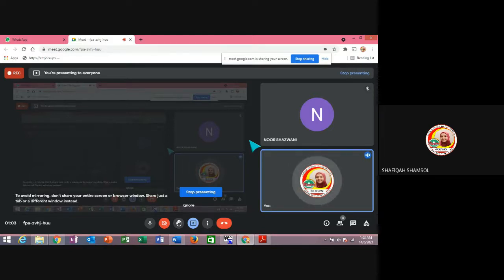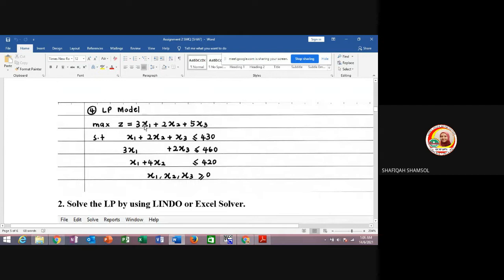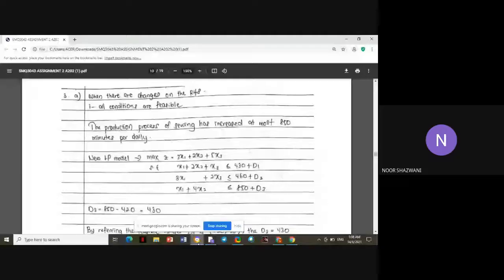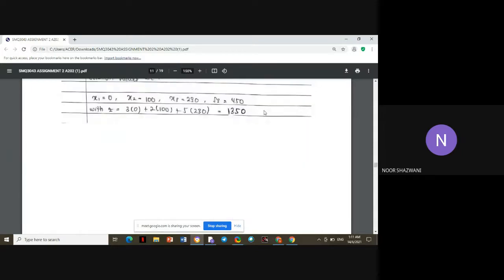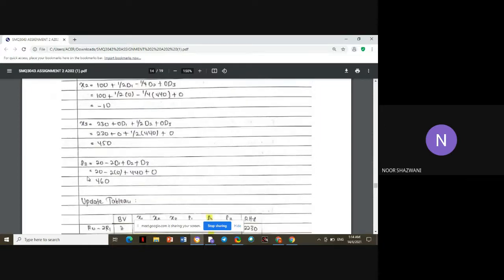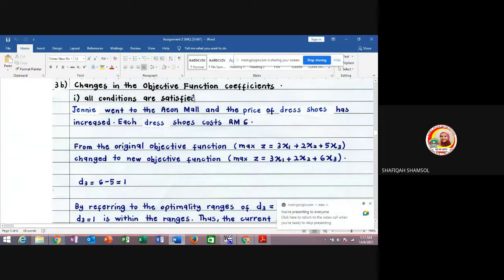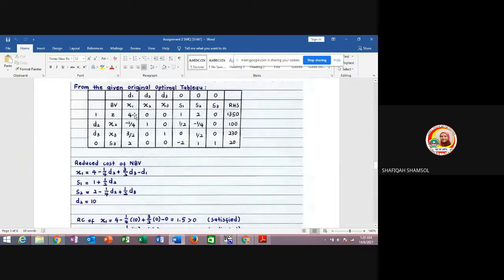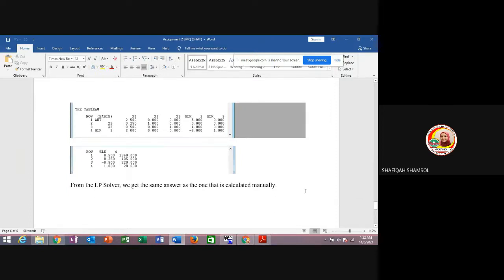Assignment 2 SMQ3043 F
GROUP MEMBERS
1. TUAN NUR AFINI FARHANA BINTI TUAN SAIFUL BAHARI
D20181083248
2.NUR AUNI NAJIHAH BINTI SUFIZI
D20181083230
3. NOOR SHAZWANI BINTI CHE HASBULLAH
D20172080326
4. NUR SHAFIQAH BINTI SHAMSOL
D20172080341